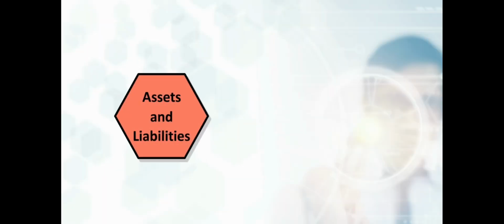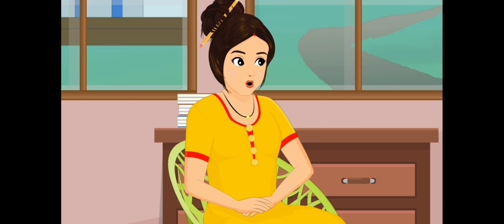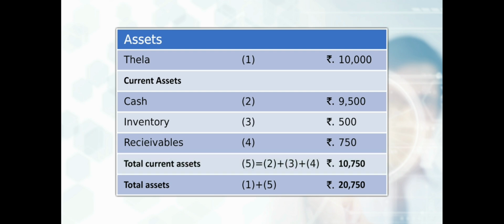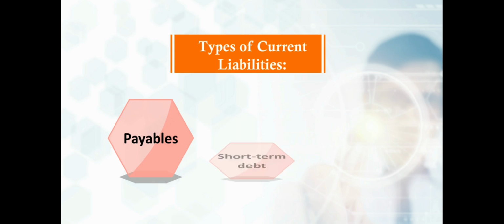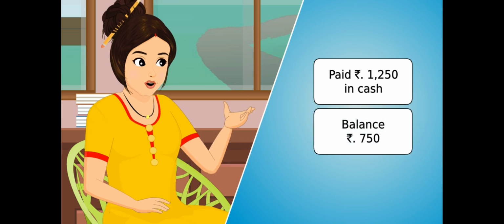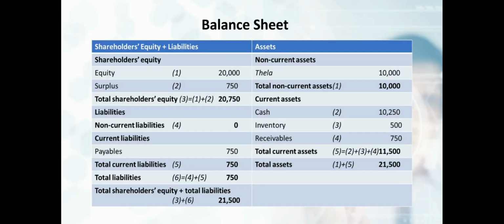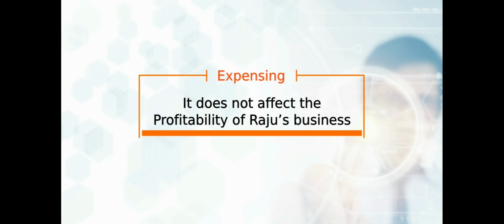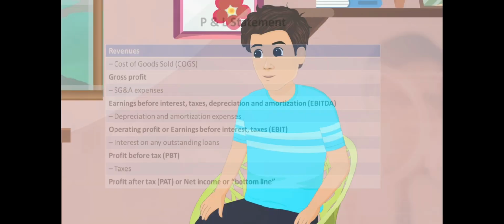Accounting and Business Reporting Csc course 8